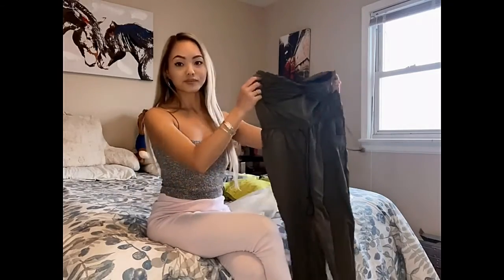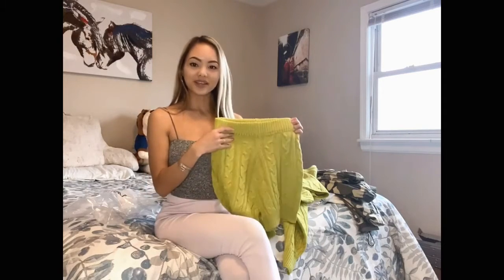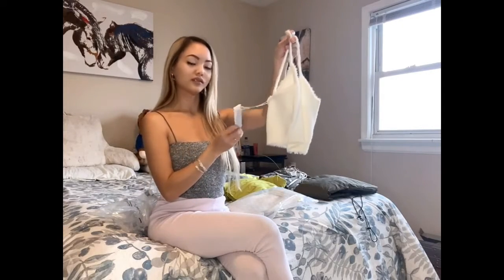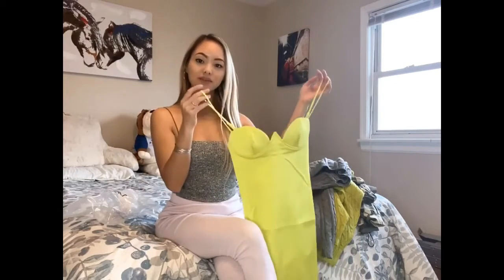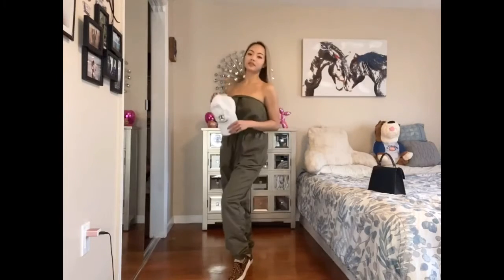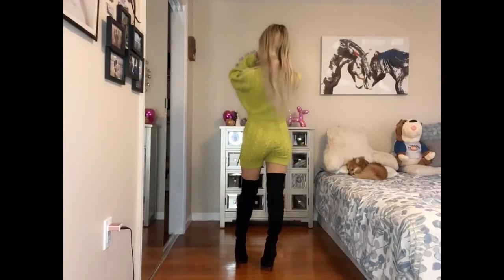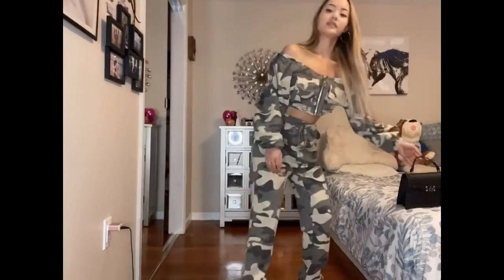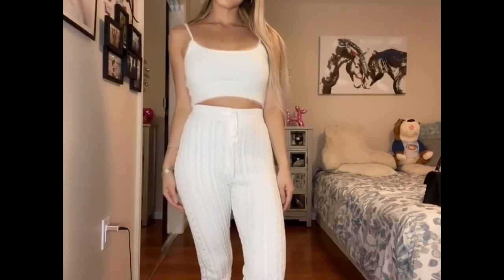Try On haul | GIRLS DRESS | GIRLS DRESS 2021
my channel